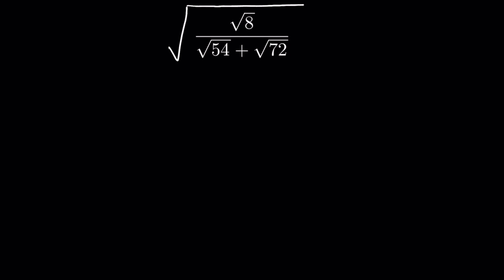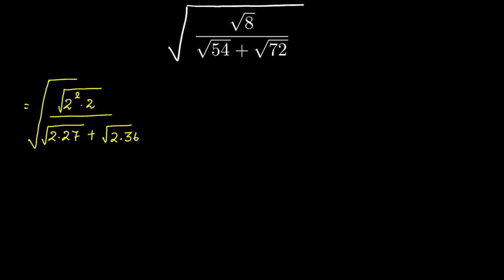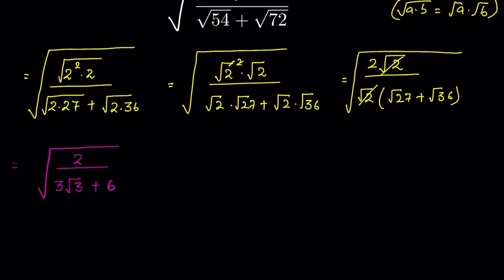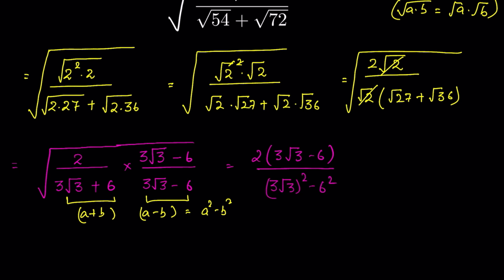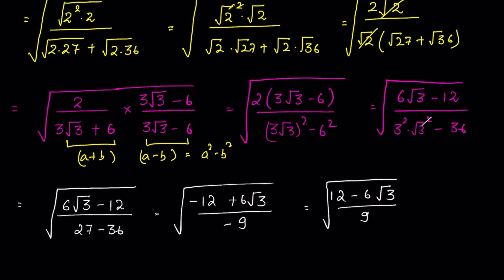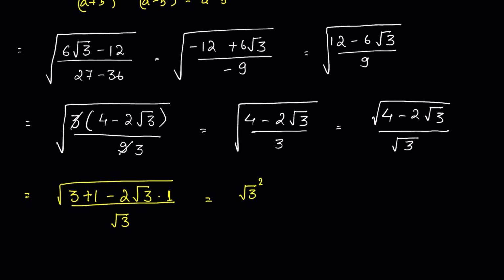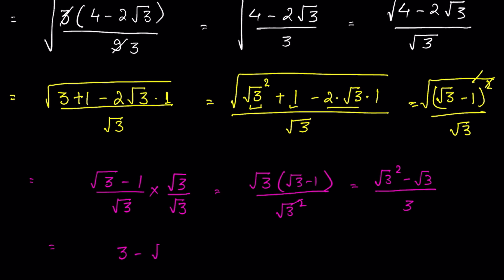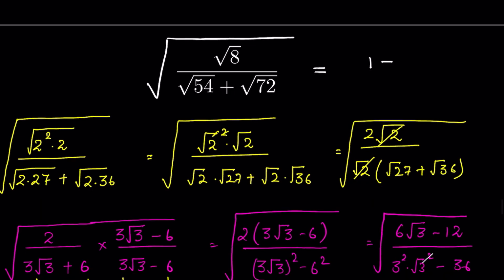Nice square root simplification | No calculator allowed!